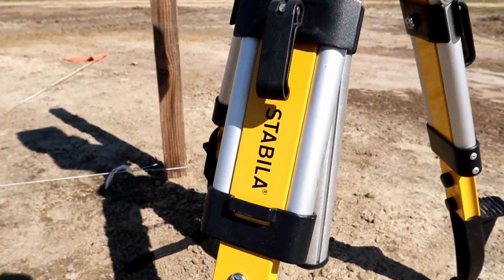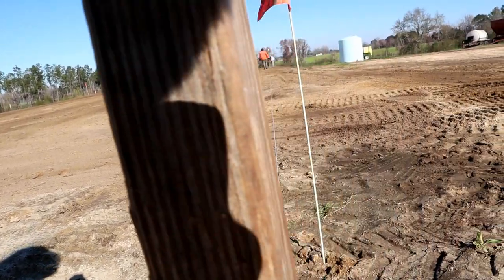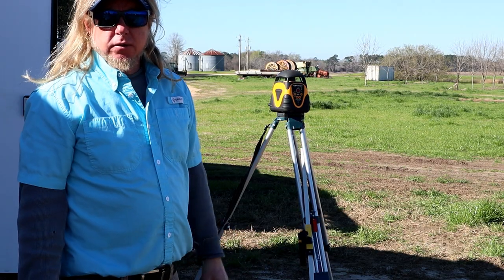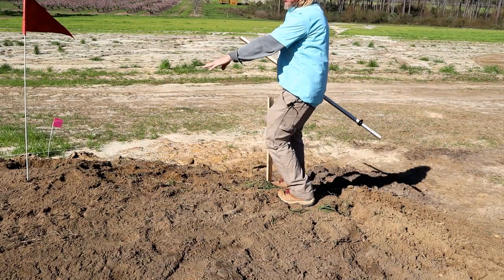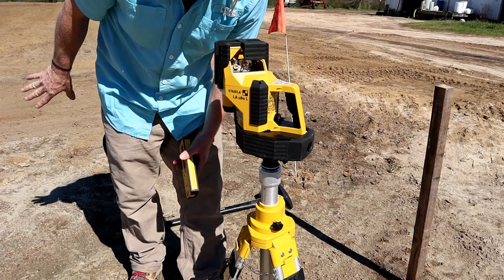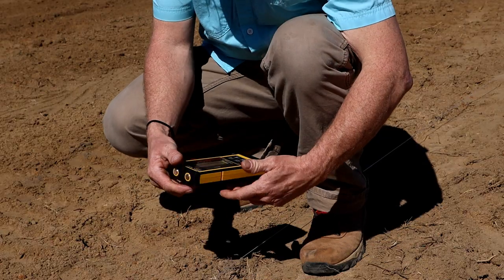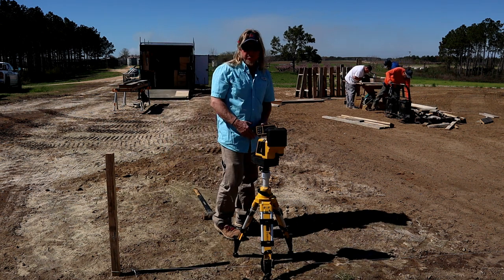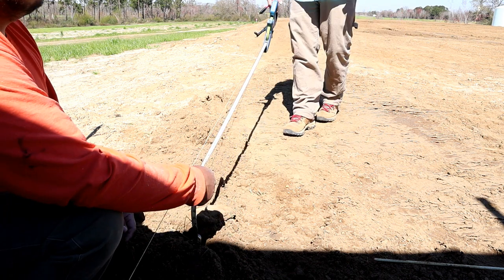Stabila LA180 : How to layout and square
This episode covers setting your elevation and getting your foundation square using the Stabila LA180.

36 V Makita chop saw
36 volt worm drive circular saw
Makita XWT15Z 18V LXT
Makita XDT16Z 18V LXT

DEWALT DCF622B 20V MAX XR Versa-ClutchTM Adjustable Torque Screwgun:
Use these links for some tools I recommend.  Check them out.